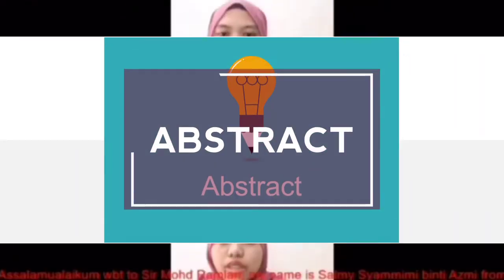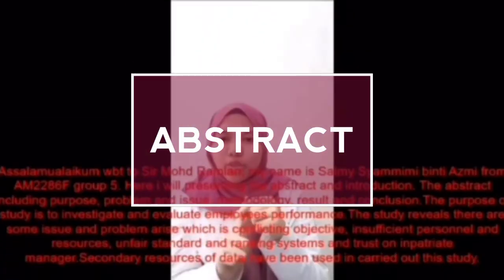Group 5: Issues in Performance Management System in Developing Countries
Prepared by,
Amirah Afifah binti Alzahari
Norazlinda binti Nordin
Nur Zarifah Sabrina binti Khairilanuar
Salmy Syamimi binti Azmi
Siti Nuraisha binti Shaha Ruddin
Syafiqa Tendot binti Md Salleh